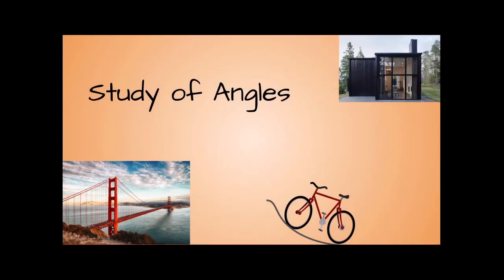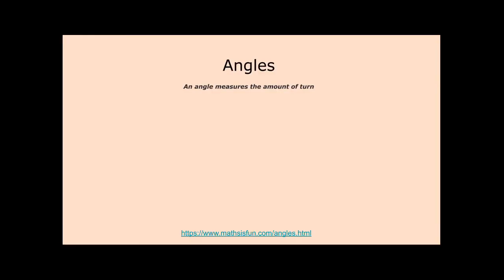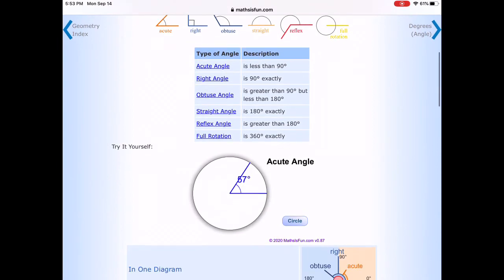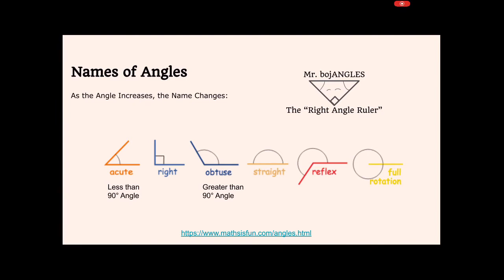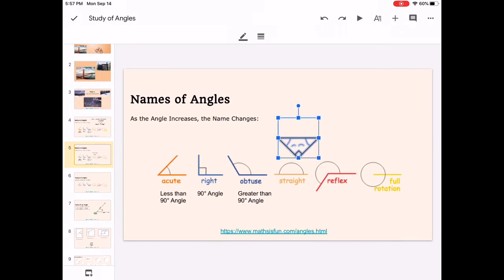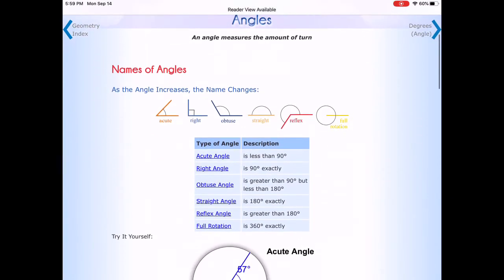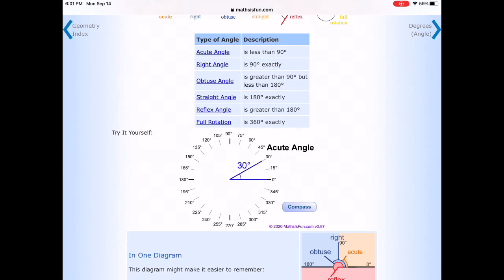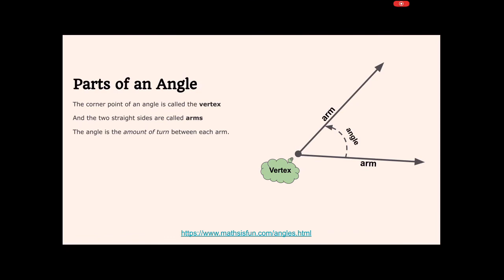Study Of Angles - Lesson